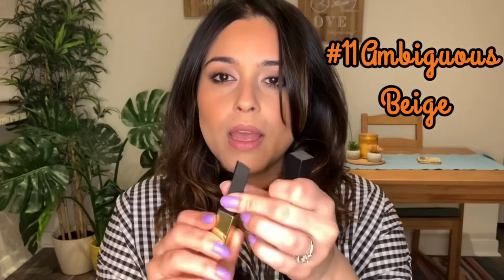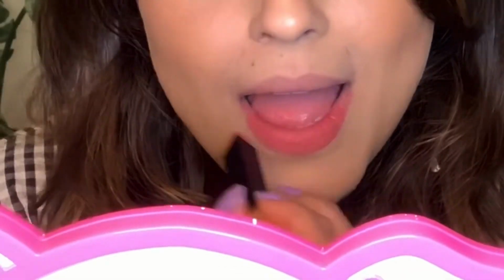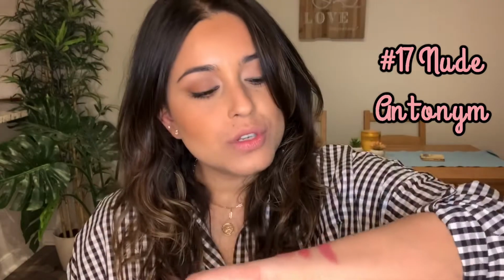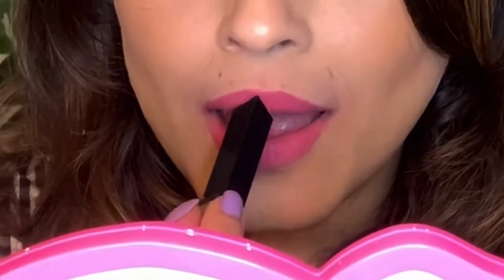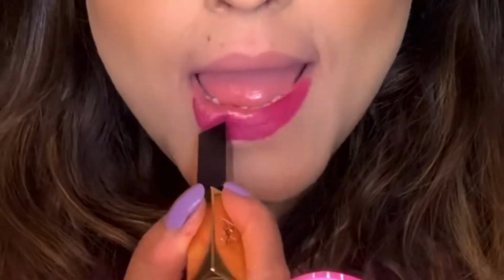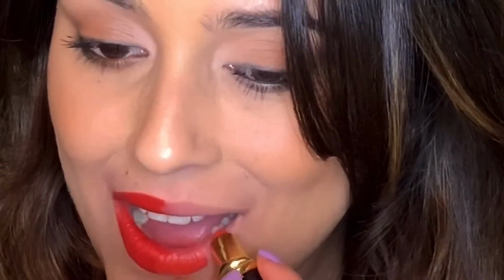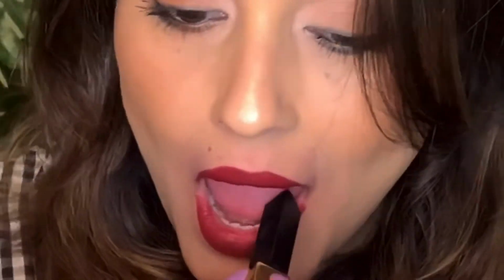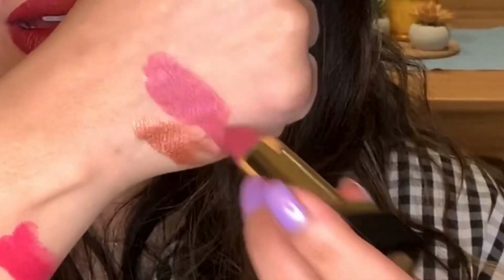YSL Rouge Pur Couture Slim Lipsticks Swatches vs PatMcGrath,KVD, Lisa Eldridge Lipsticks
Swatched the shades
# 4
# 23
# 5